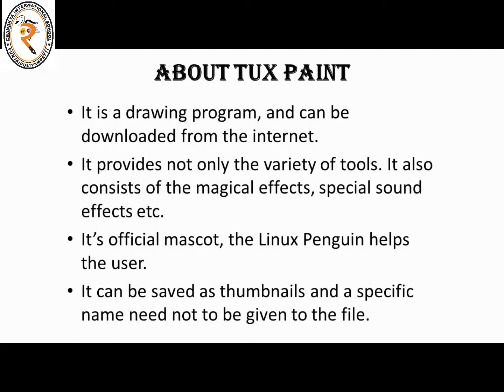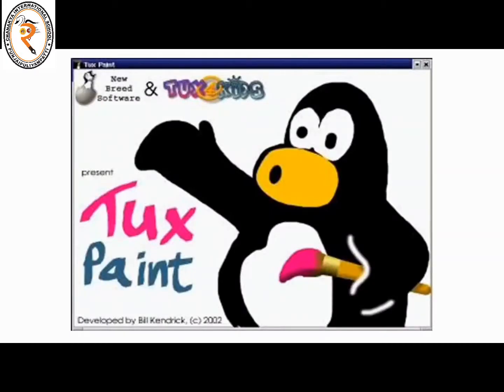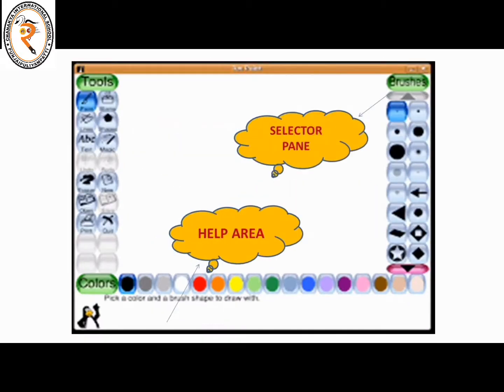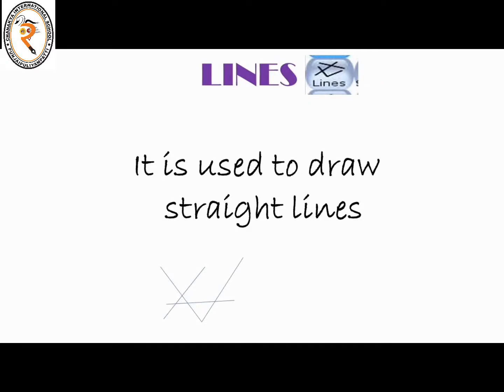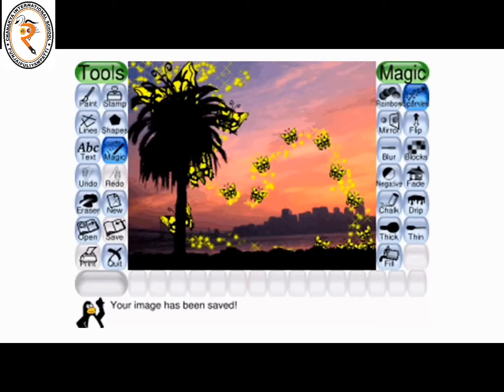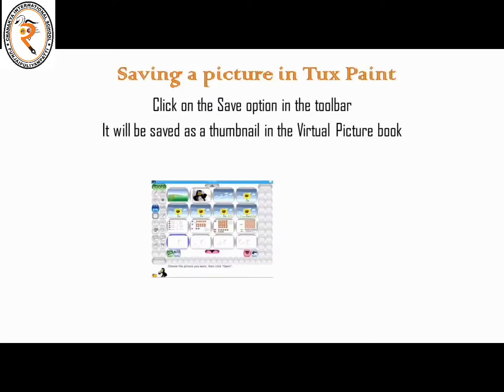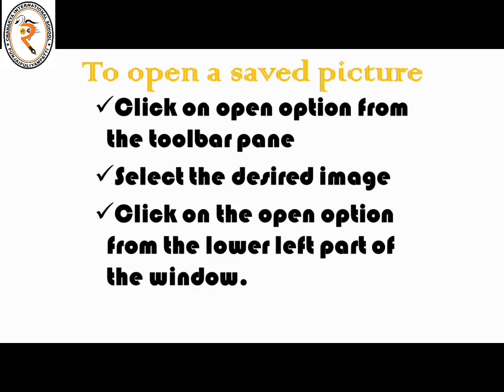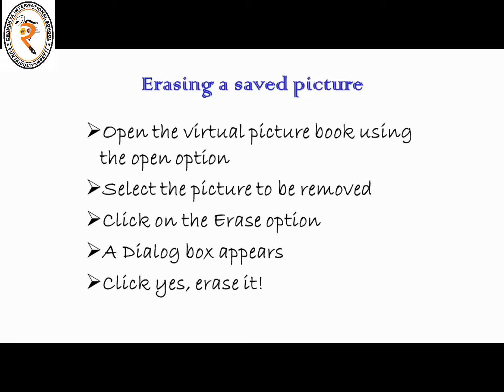Grade3 Computer Science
Grade3
Subject: Computer Science
Title: Tux Paint
Date: 23/12/2020